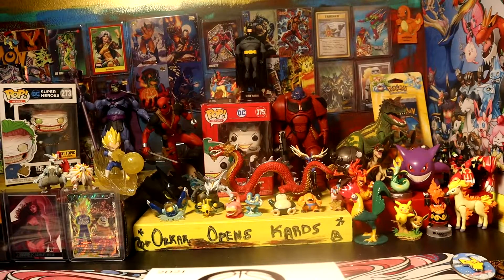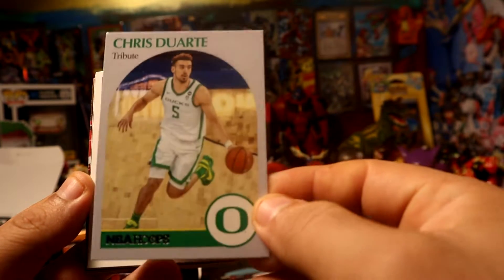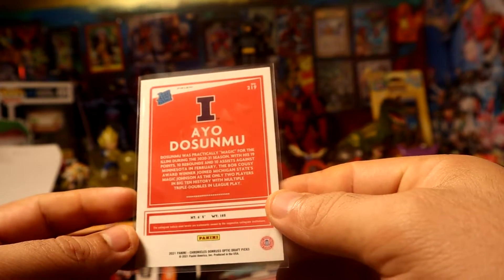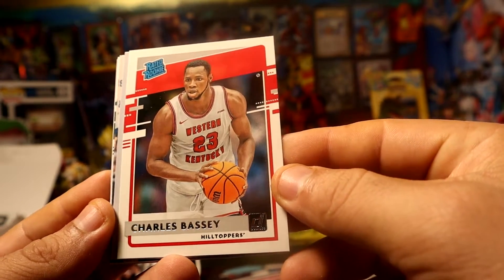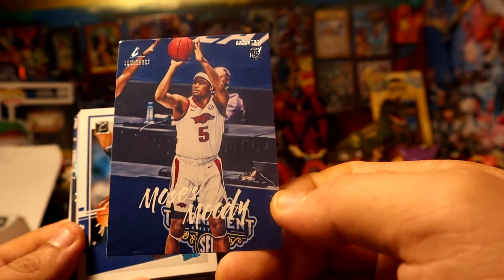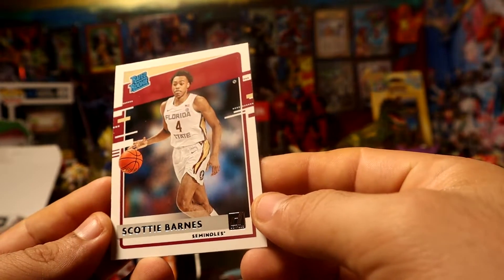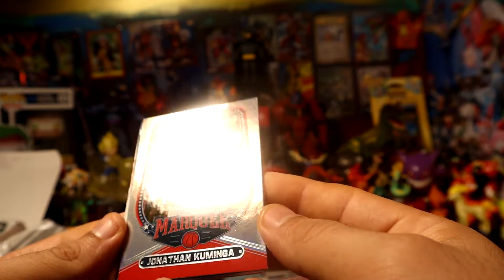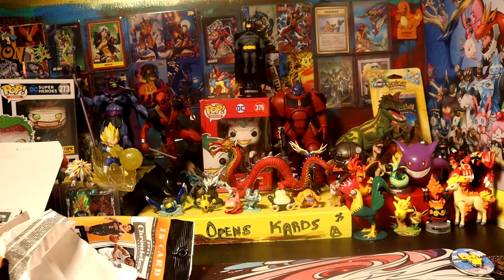2021 Panini Chronicles Draft Picks Basketball Value Packs